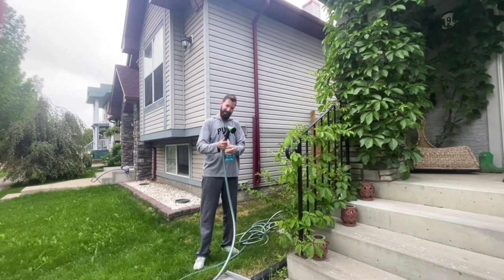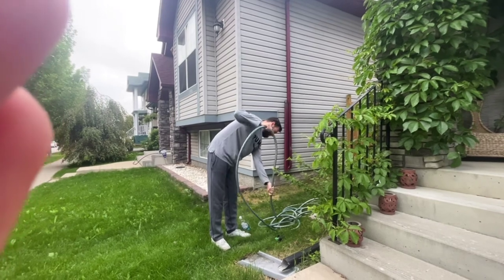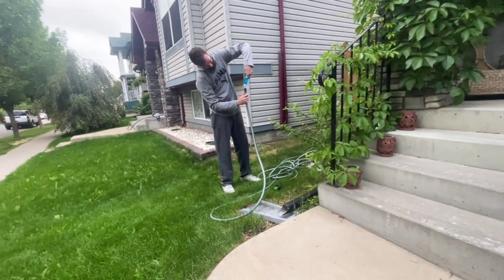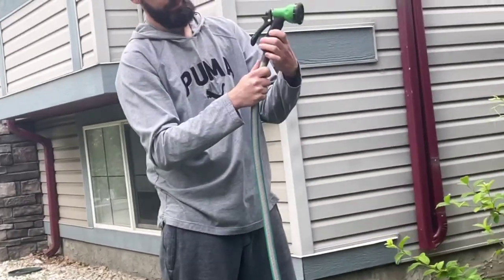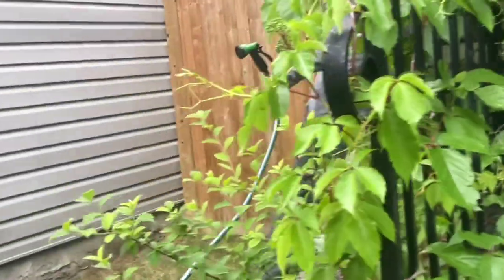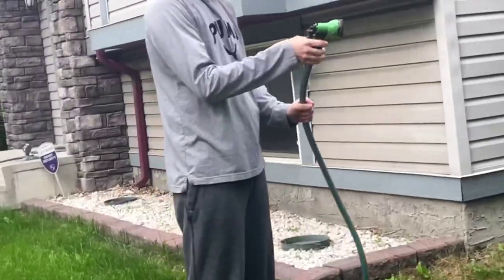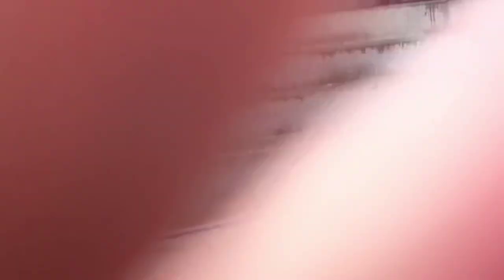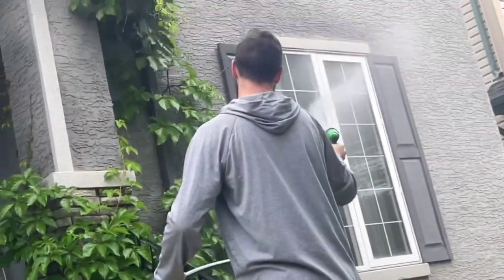Control Pests on Virginia Creeper and Other Hard to reach Plants!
My awesome 7 year old son filmed this for me! Much to learn but its fun when he wants to get involved!

This is a quick hack on how you can use this home remedy to control and get rid of whiteflies or other pests from your vines and climbing plants that might be out of reach to spray by traditional methods or to wipe down. Here I am spraying my Virginia creeper to knock them down even though I cannot reach the vines. This can also be used in a spray bottle for indoor plants as well.
Much love, hope you and your families are happy and healthy!